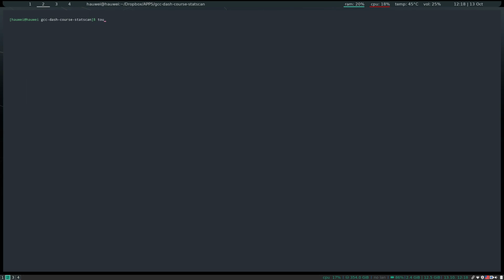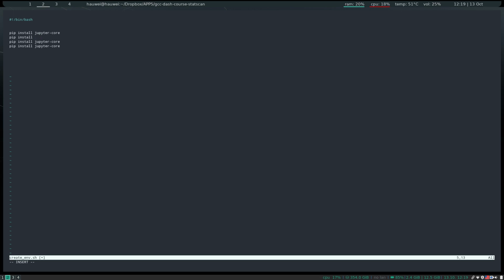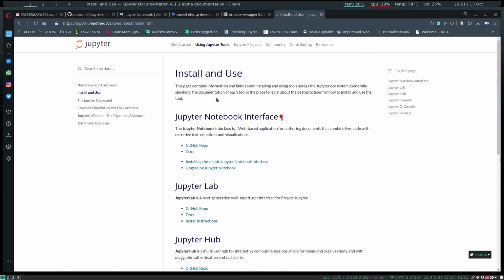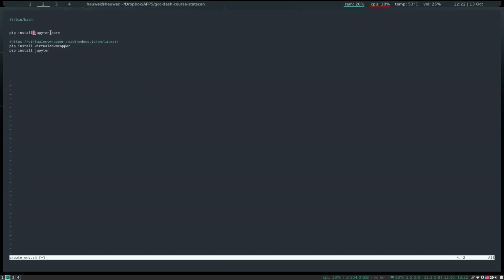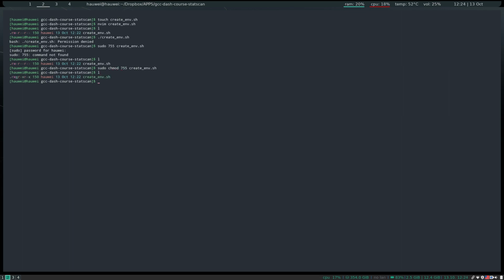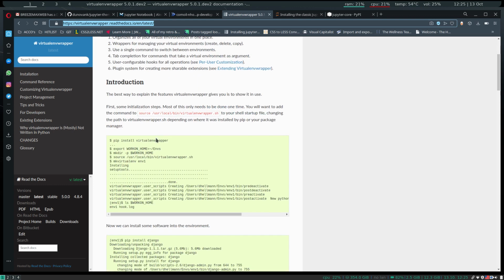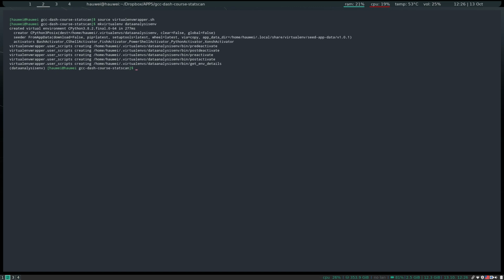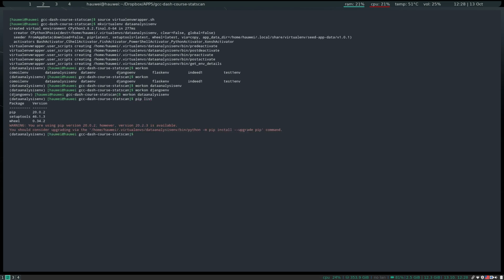Python VirtualenvWrapper Setup How TO - MacOS/Linux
What I think is the easiest and most reliable way to setup a virtual environment with the virtualenvwrapper python package.